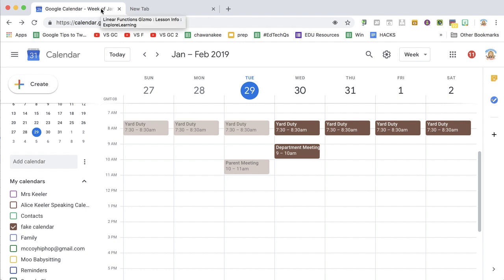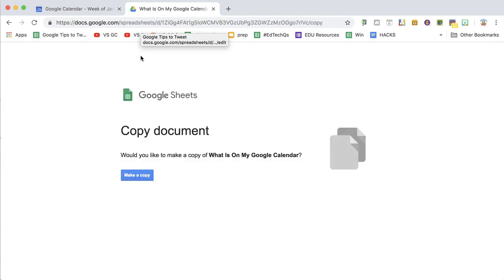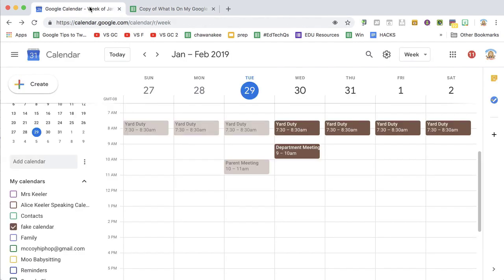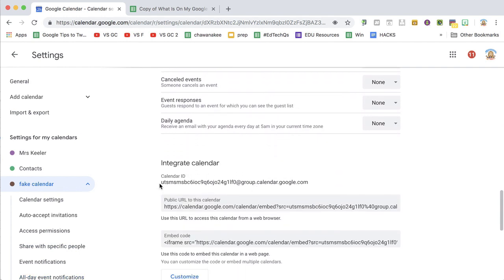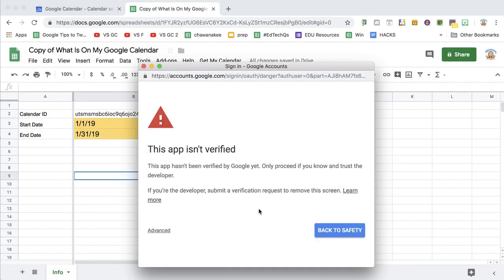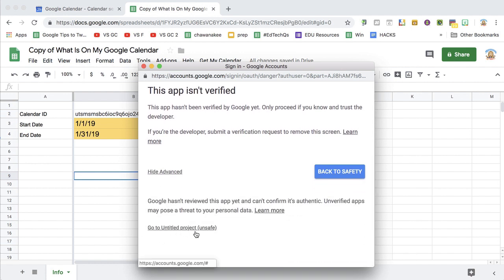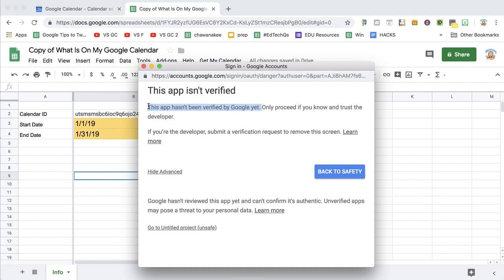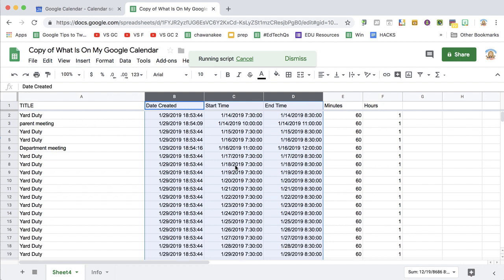Creating a list of your calendar events in Google Sheets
Sometimes you want a list of everything on your Google Calendar. This Add-on for Google Sheets will allow you to easily create a list of all the events within a date range.